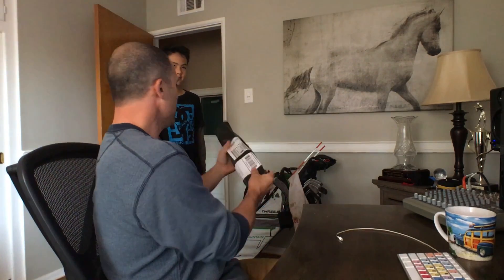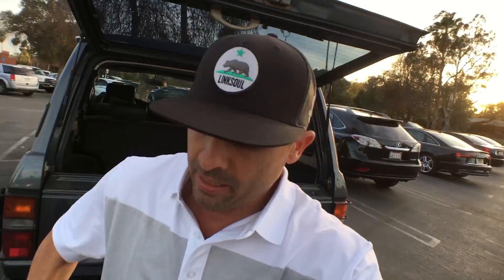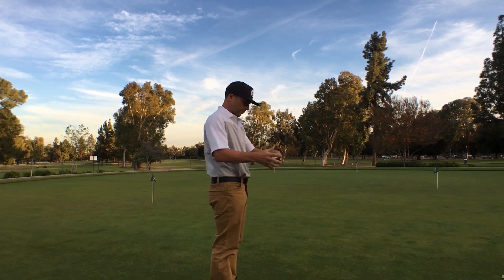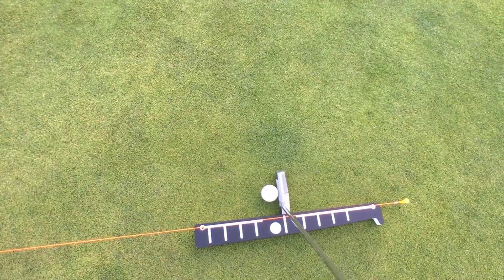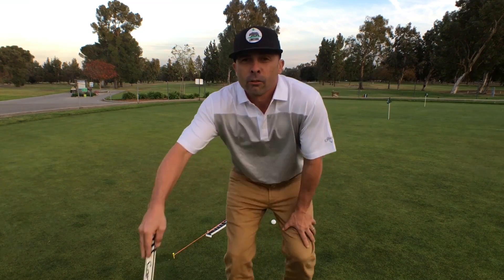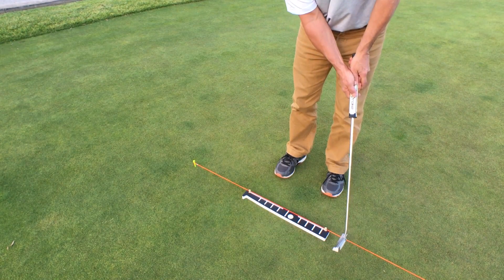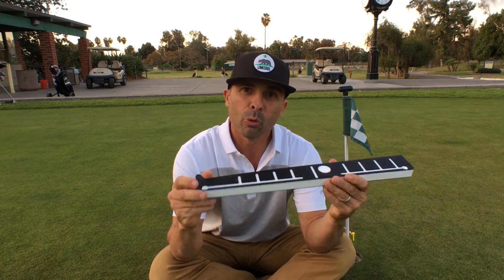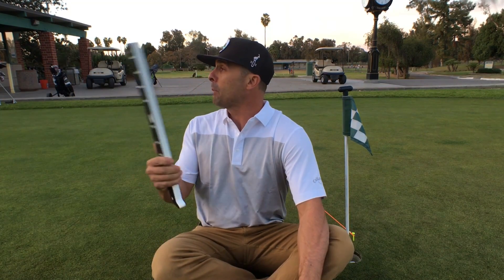Inputt Golf Review - Golf Putting Training Aid || Golf Tip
INPUTT on Amazon